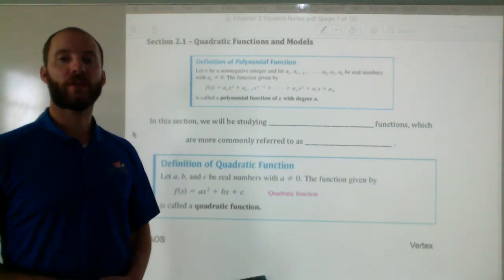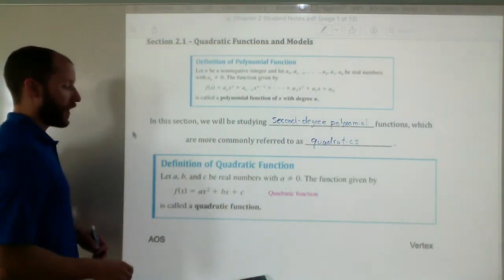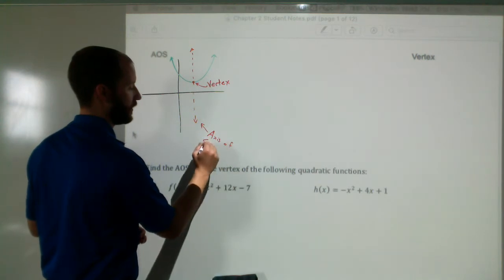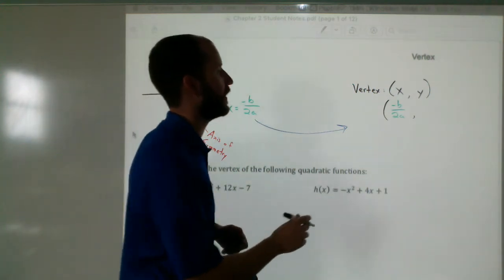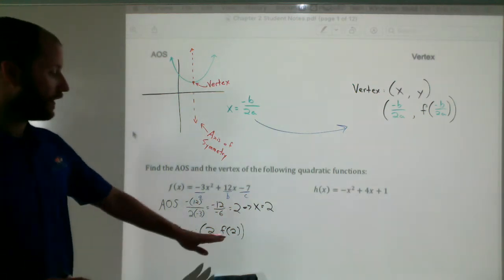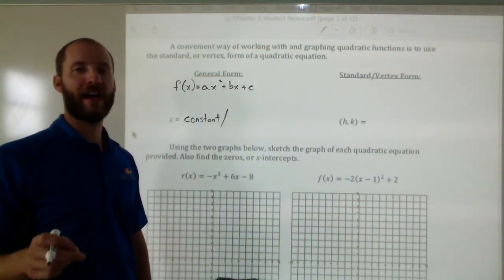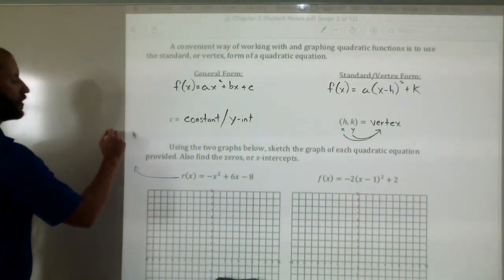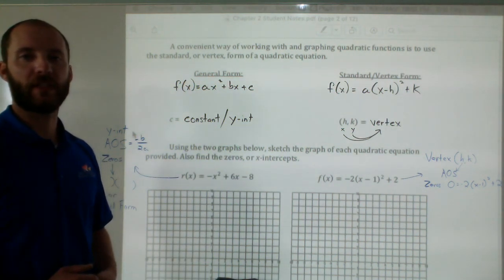H-TPC: Section 2.1 - Quadratic Functions and Models